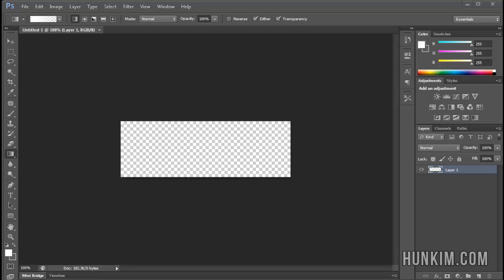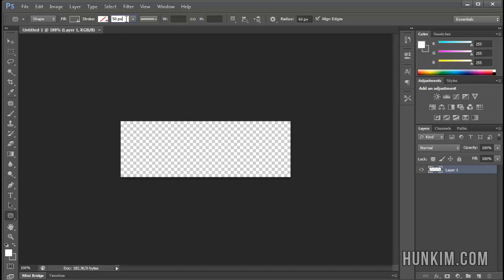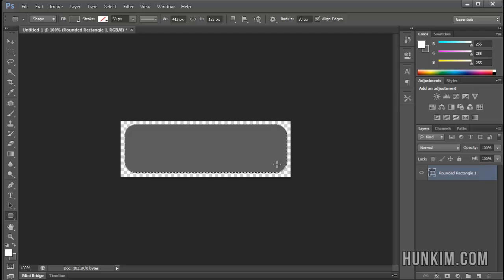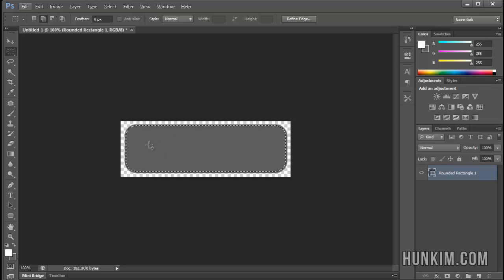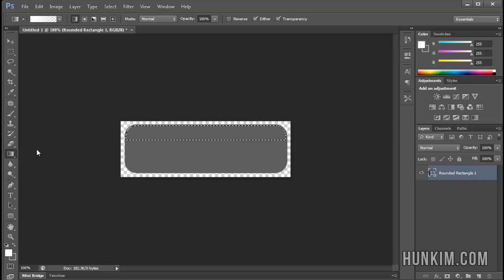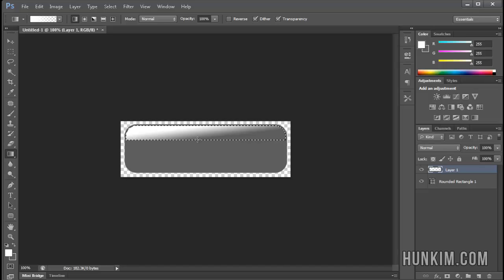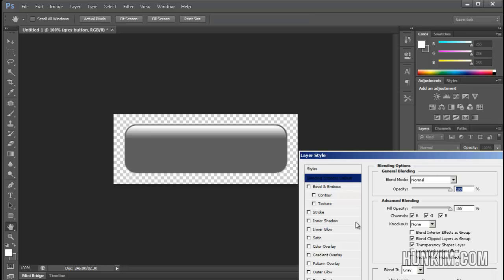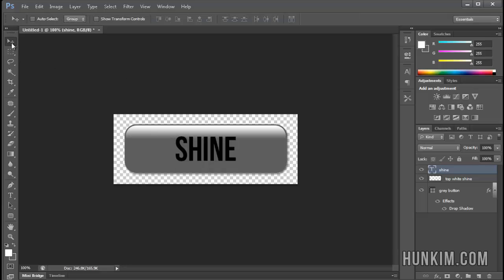Photoshop CS6 Tutorial - Shiny Button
Photoshop CS6 Tutorial for Beginners - Shiny Button.  Add and subtract from marquee - selection tool.  Shape tool.  Drop shadow.  Transparent gradient.